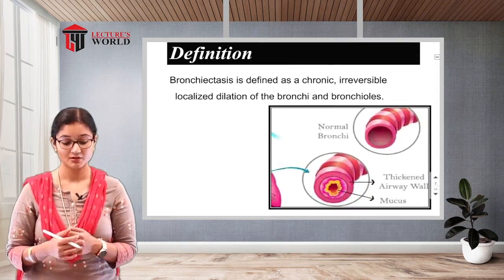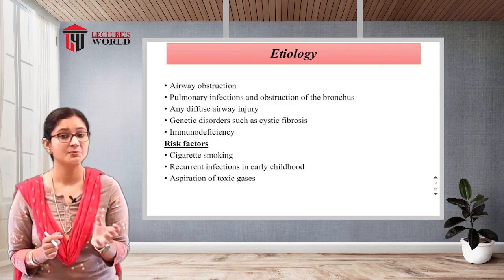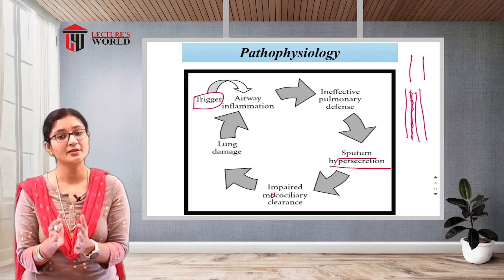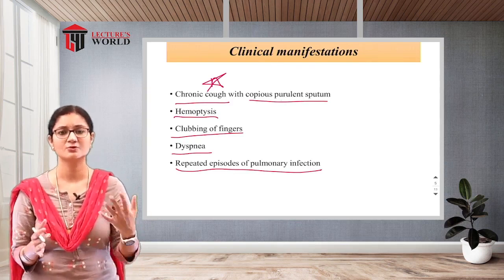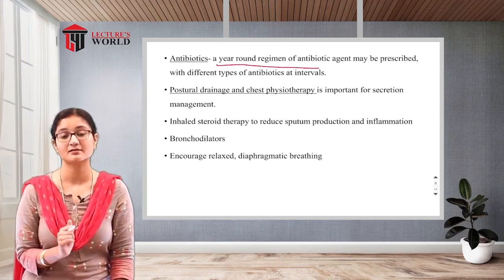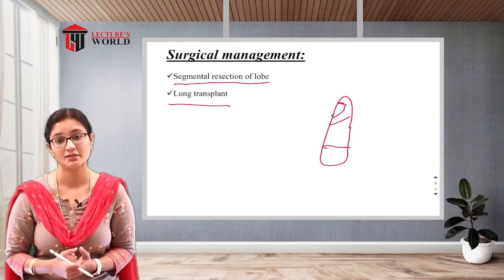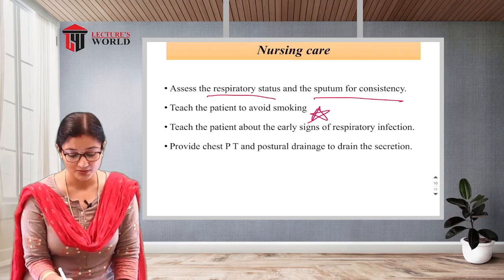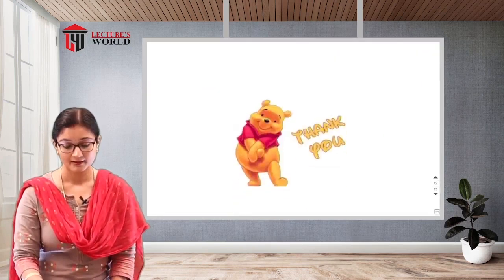Post Basic 1st Year - Medical Surgical Nursing - Respiratory Problems - Bronchiectasis